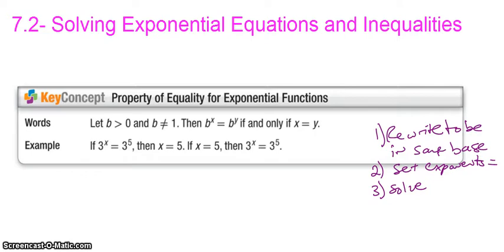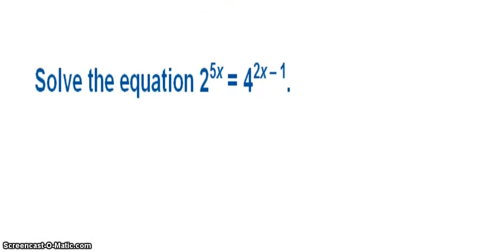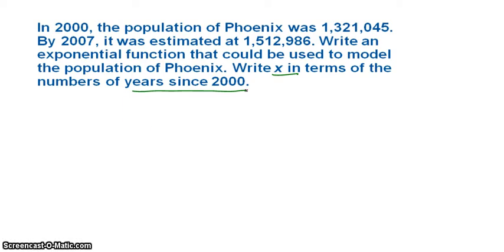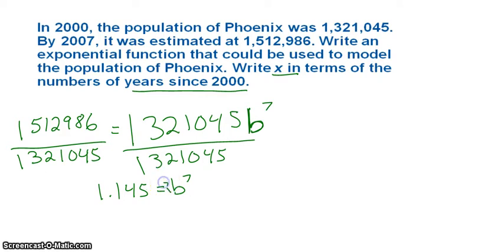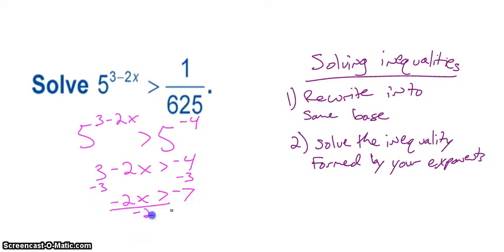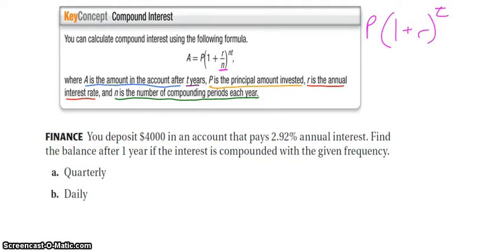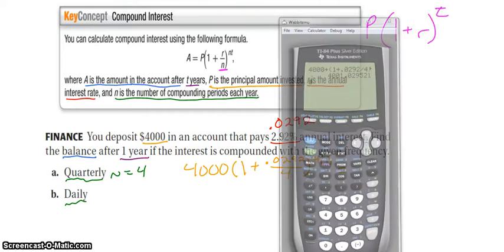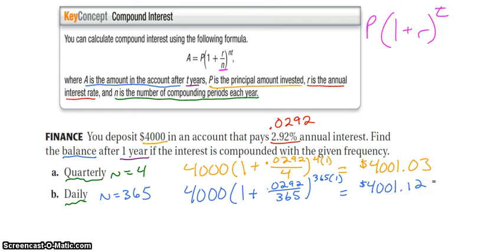A2T 7.2- Solving Exponential Equations and Inequalities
Make sure you write it so that your bases are the exact same before you set your exponents equal to (or with the inequality) each other.